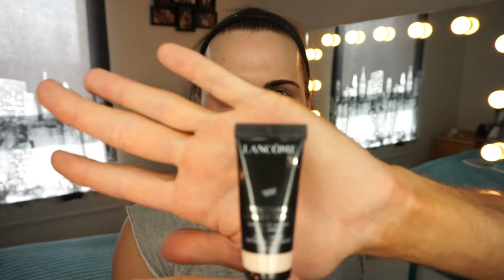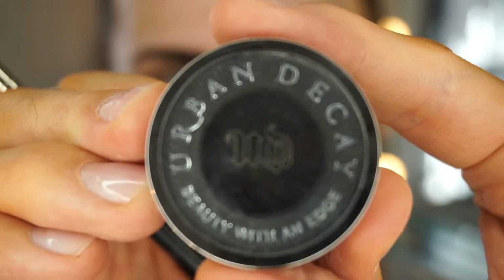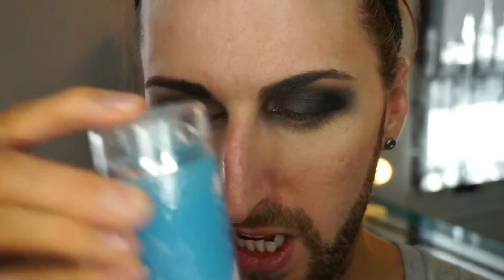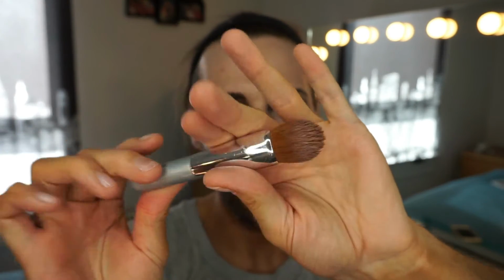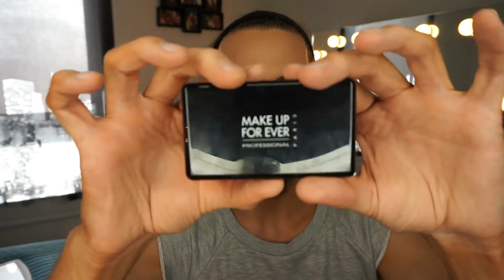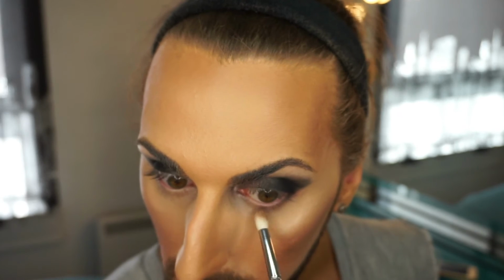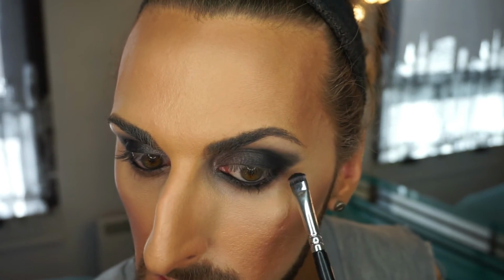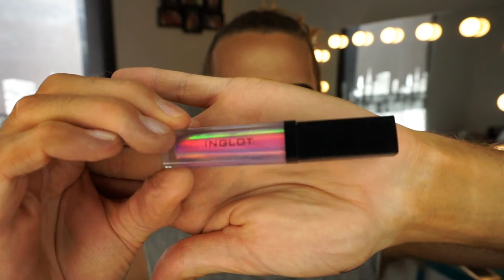BRITNEY SPEARS V MAGAZINE COVER TUTORIAL / EASY SMOKEY EYE / MARC SINCLAIR MUA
Britney Spears graces the cover of the 100th issue of V Magazine this month. Learn how to recreate this beautiful make-up look in an very easy way.

PRODUCT LIST

Lancôme efficernes concealer 01
Hourglass ambient light palette
Makeup forever sculpting duo 02
The balm cosmetics Mary Loumanizer

EYES
Ysl couture mono no 11
Urban decay blackout
Mac satin taupe
Lancôme grandiose mascara
Ardell Demi wispy lashes

LIPS
Lancôme lip liner beige noisette
Inglot 259 lipstick
Inglot gloss 543